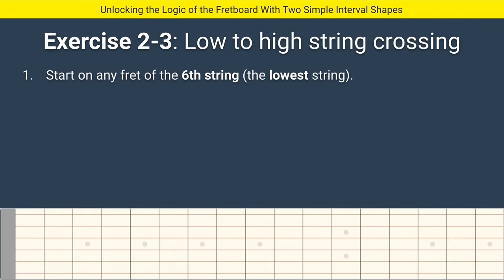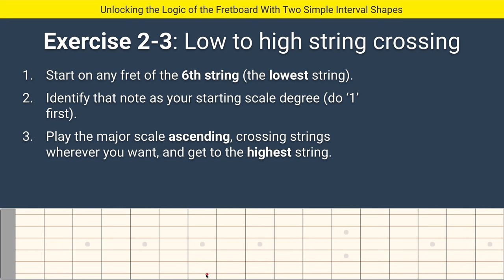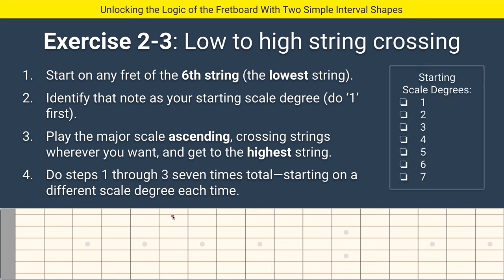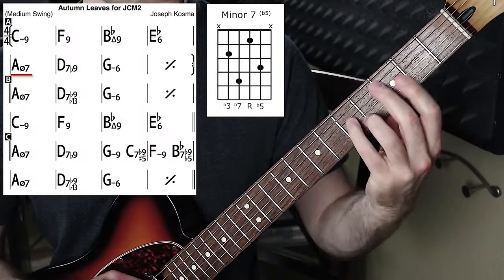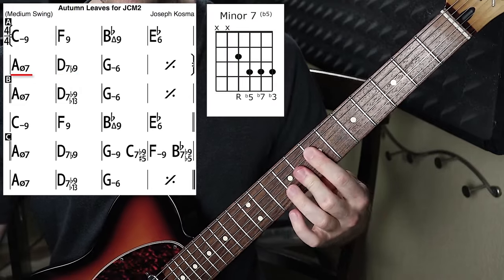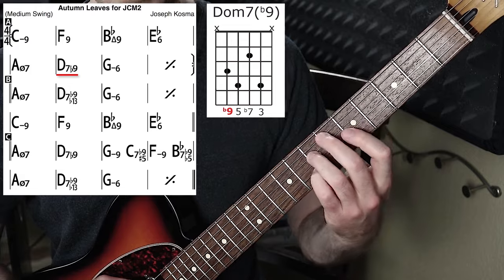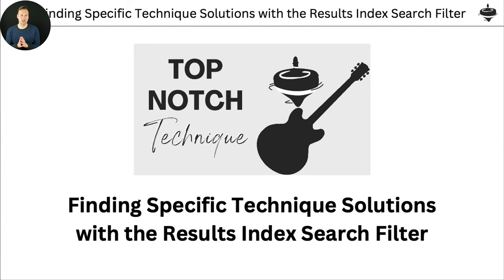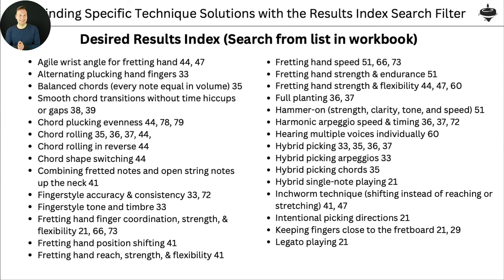SGL Course Sampler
In this video I talk about what I offer in each of my courses.

💬 LESSON DESCRIPTION:
 Around the end of the year, people always ask me if I'm going to do a holiday sale for my courses.
I did that for the first time when this video published.
In the video, I show a sampling of the material that's in several of my programs.
If you don't want to sign up for any courses, that's okay. I’ll be back to lesson videos next week.
Hopefully you find the clips interesting and useful on their own.
- Jared

🕛 VIDEO CONTENT OUTLINE (WITH TIMESTAMP LINKS):
0:00 - About this video
1:00 - Chords on Command
5:48 - Jazz Comping Mastery
9:30 - Introduction to Fingerstyle Guitar
10:30 - Nail the Changes
14:02 - Top Notch Technique
18:21 - Chord Melody Magic
20:01 - What's next